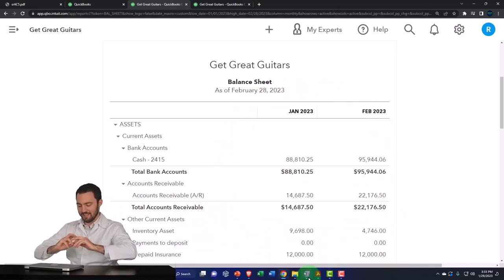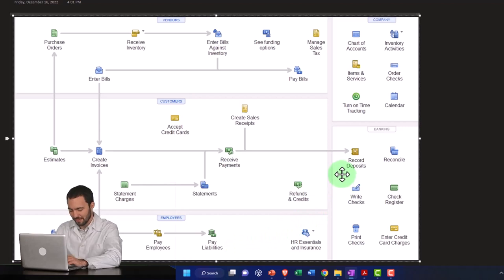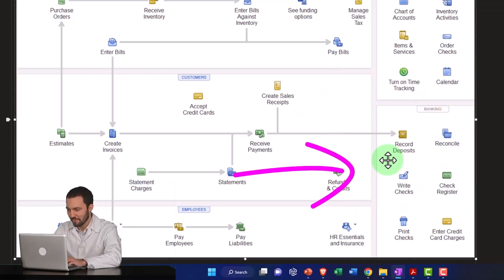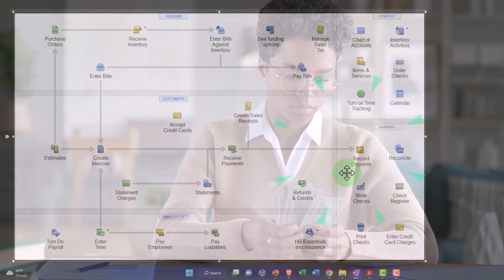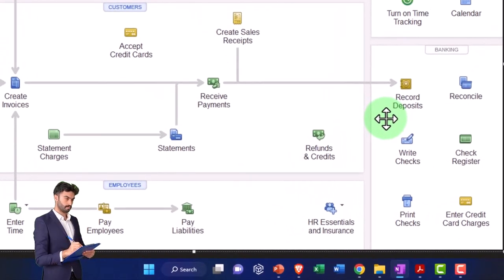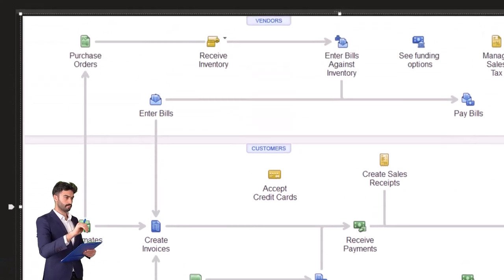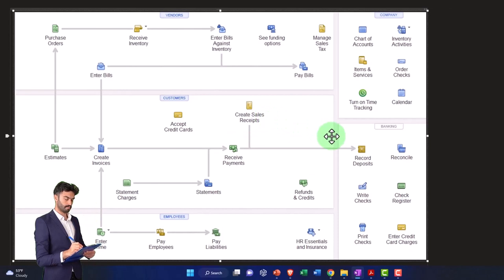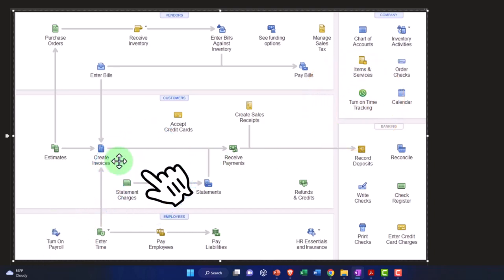Difference In Bank Reconciliation Process for Cash Based & Accrual Based Businesses